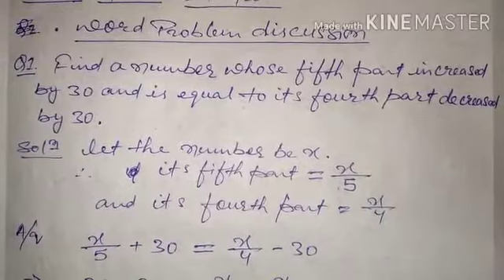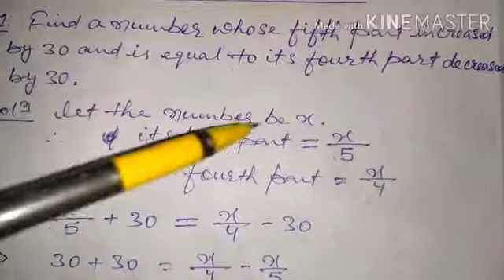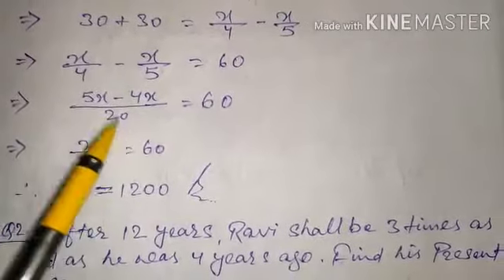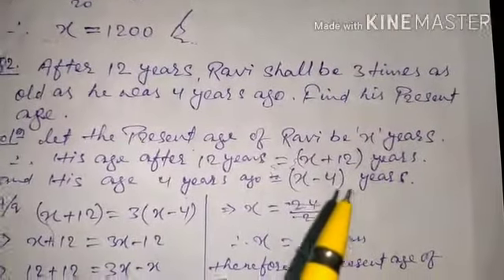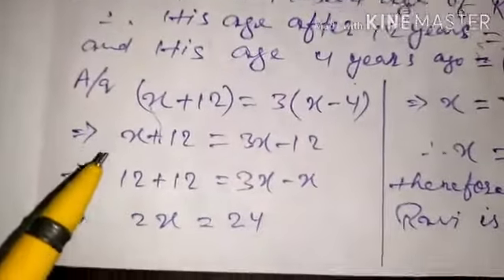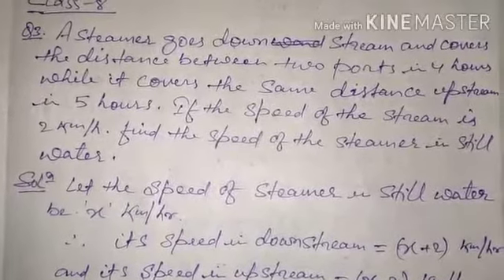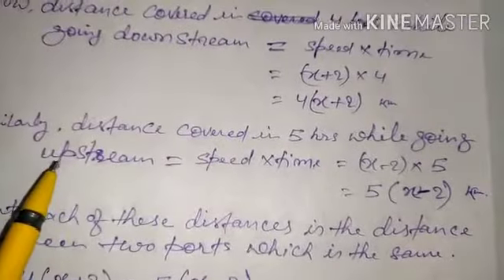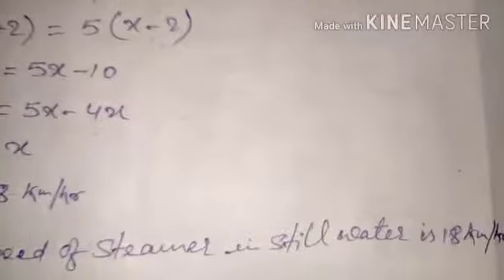8 word problems 5